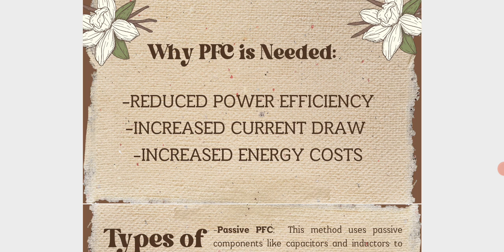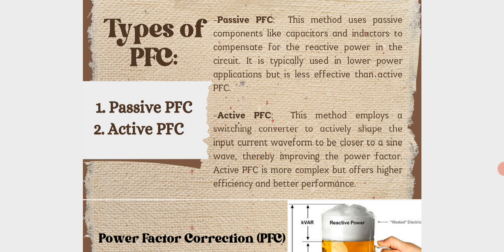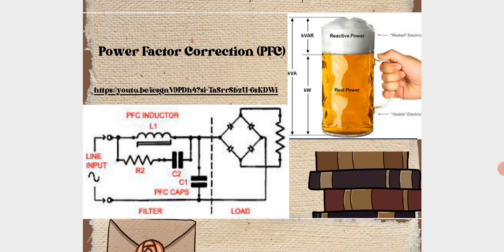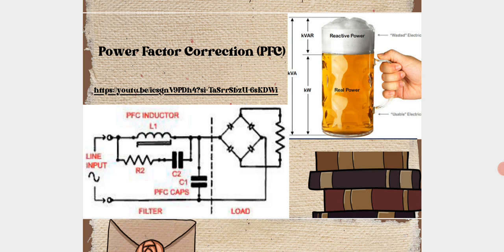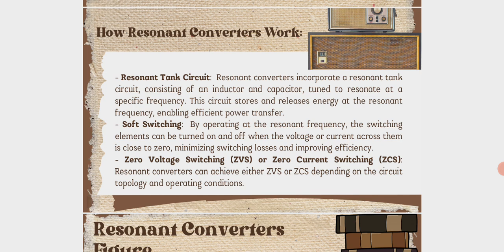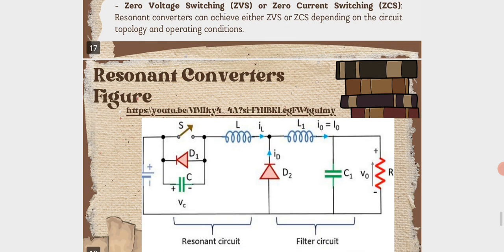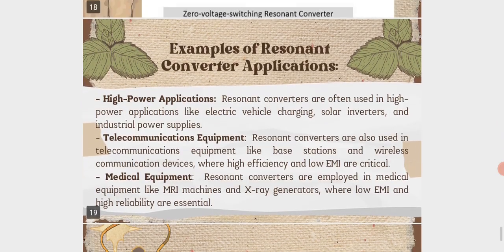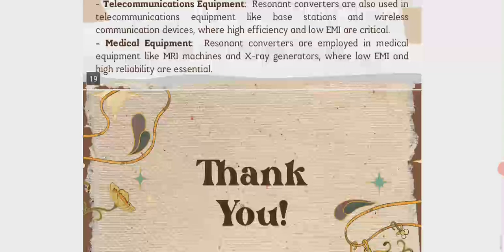Power Factor Correction (PFC)